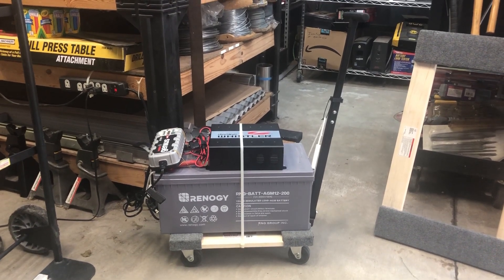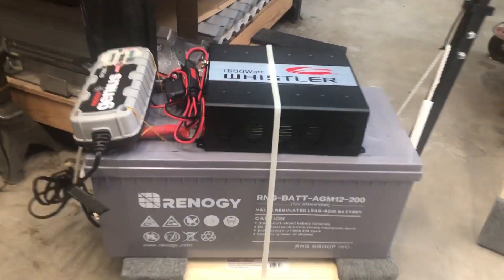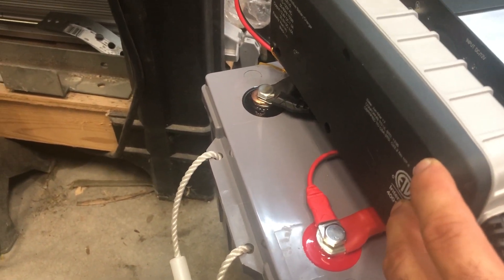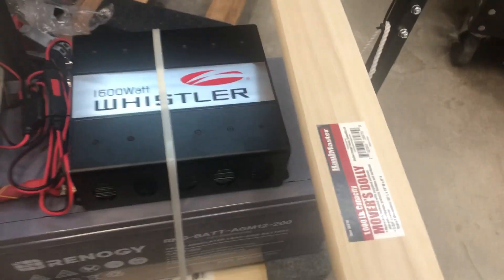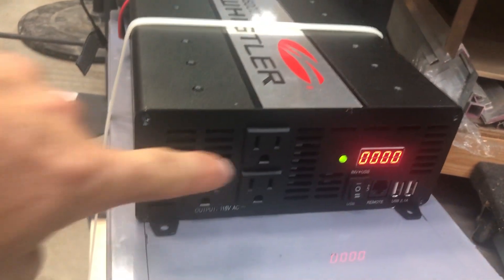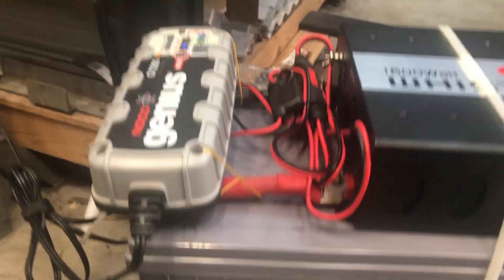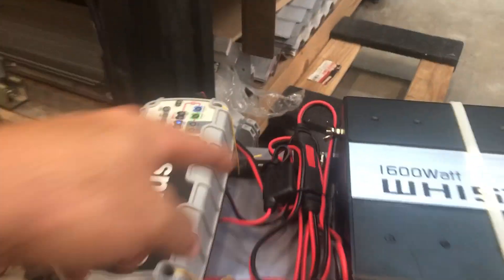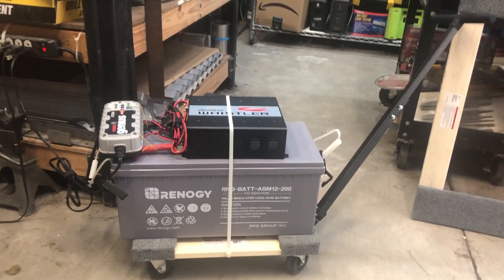Simple rollable battery bank DIY 12V 200ah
Could also be charged solar by adding MPPT charge controller on safe spot on top or side battery (two side tape?) or better yet just leave quick connecter to controller hooked up and leave MPPT charge controller with solar panel gear.

FYI: for infrequent use the 7.2 charger might be fine, but it may take day or two to charge 200ah battery.  May be good ideal to have a 26ah charger available if need charged faster.

TEMCo Hammer Lug Crimper Tool 5 Year Warranty:

Renogy Deep Cycle AGM Battery 12 Volt 200Ah for RV, Solar, Marine, and Off-Grid Applications

Crimp Supply Ultra-Flexible Car Battery/Welding Cable - 2/0 Gauge, Red - 15 Feet - and 5 Copper Lugs

Stopped selling 7.2 amp but here is bigger:
NOCO Genius G26000 12V/24V 26 Amp Pro-Series Battery Charger and Maintainer

New version (I have never tried this item, but I will and would do for this project next time I get deal on 200ah agm or gel)
NOCO Genius GEN1 10 Amp 1-Bank On-Board Battery Charger

Whistler XP1200i XP Series 1,200-Watt-Continuous Power Inverter, new

If want solar could use:
Renogy Rover 20 Amp 12V/24V MPPT Common Postive Solar Charge Controller

Tach-It 36" x 175 Lb Tensile Strength Natural Colored Cable Tie (Pack of 50)

Lucksender 100 Feet/30 Meter 3/4inch I.D / 18mm Polyolefin 2:1 Heat Shrink Tubing

2 Pack 1 inch Heat Shrink Tubing, 3:1 Adhesive-Lined Large Heat Wire Shrinkable Tube by MILAPEAK (4 Feet, Black & Red)